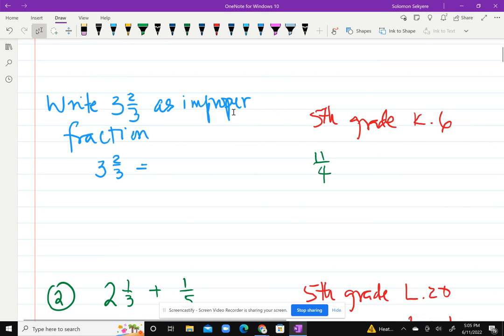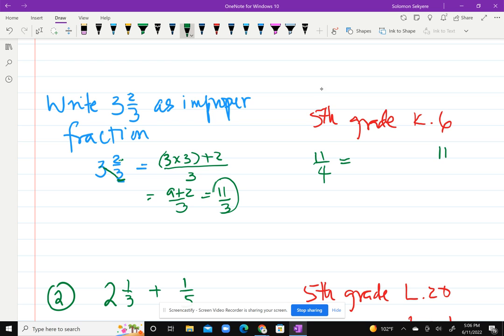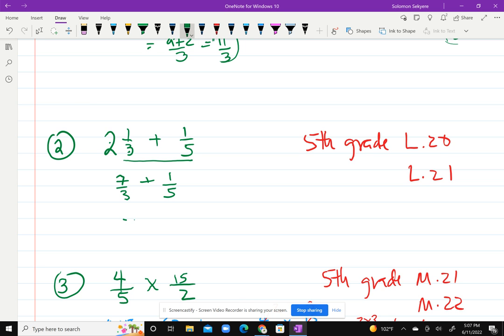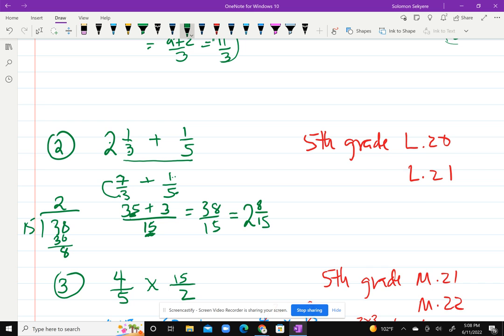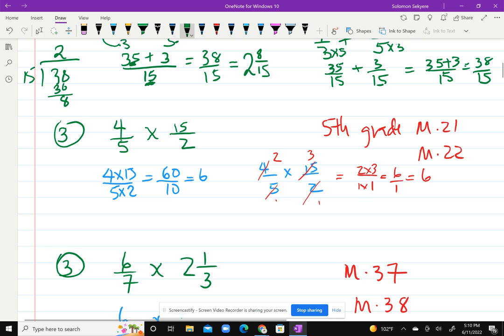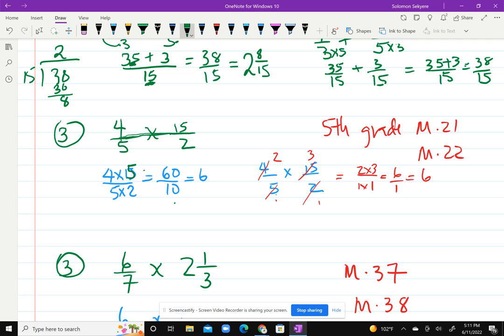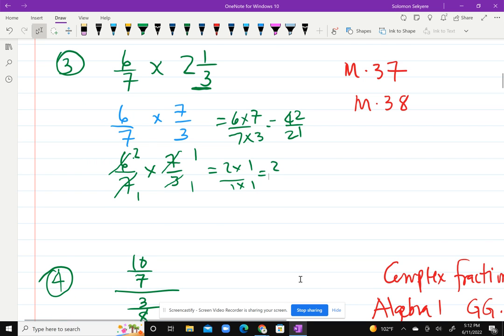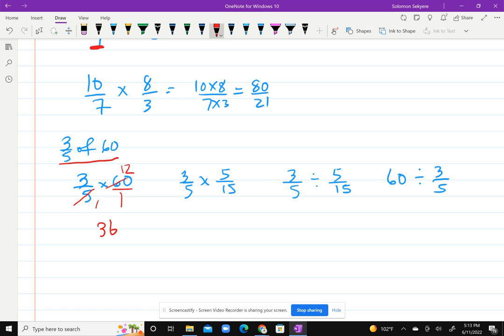Mixed Fractions, Multiplication and Divisions with Fractions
Math Pro by Bloom Leadership Academy : Fractions 1